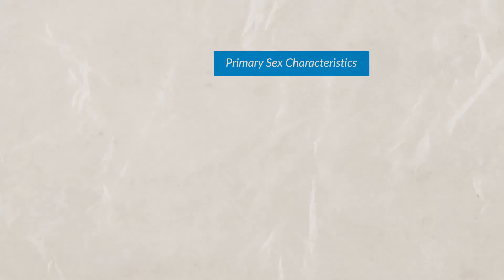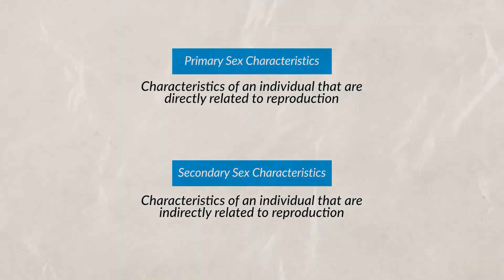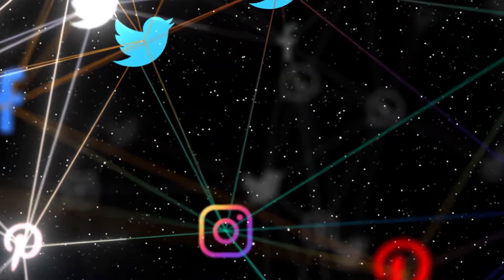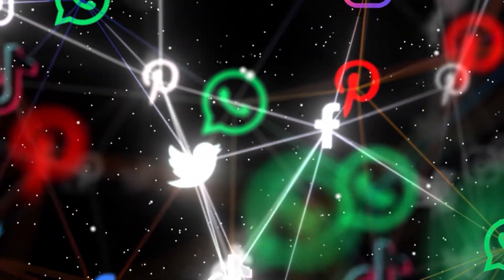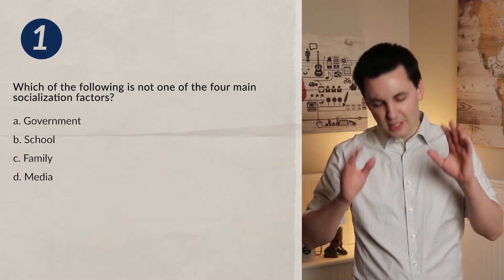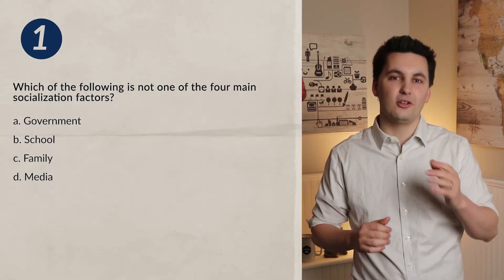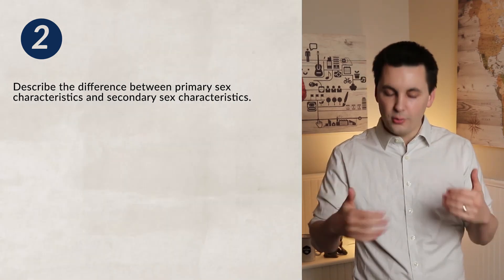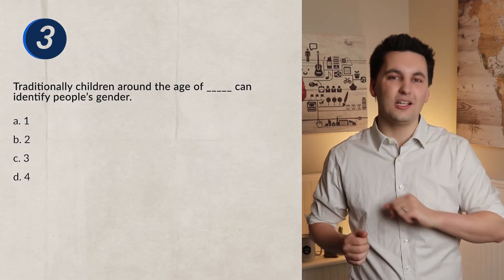Gender & Sexual Orientation [AP Psychology Unit 6 Topic 7] (6.7)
Chapters:
0:00 Introduction
0:47 Gender & Sex
1:00 Primary & Secondary Sex Characteristics
1:15 Gender
1:28 Children & Gender Schema Theory
1:53 Sexual Orientation
2:30 Socialization
4:35 Practice Quiz

Skills in this video:
6.P Describe how sex and gender influence socialization and other aspects of development.